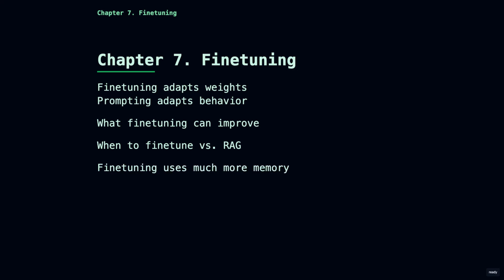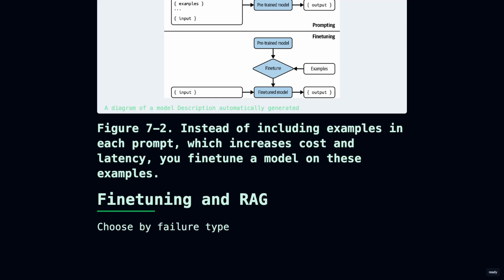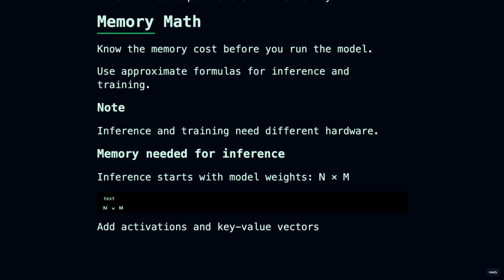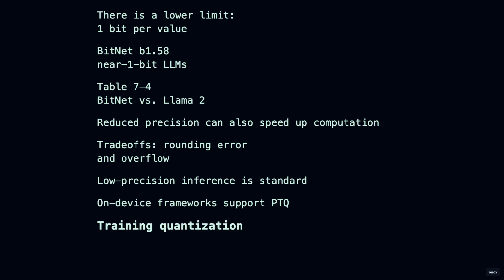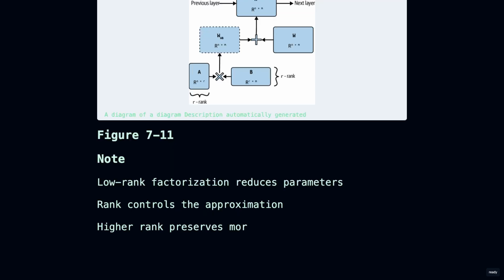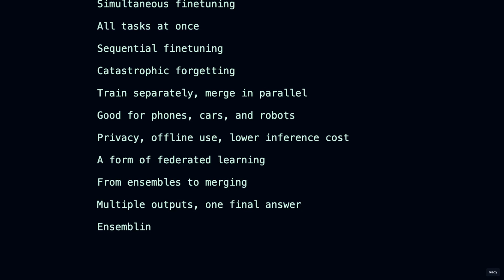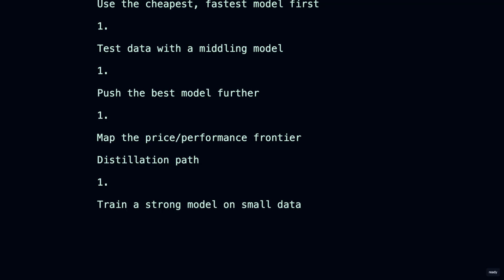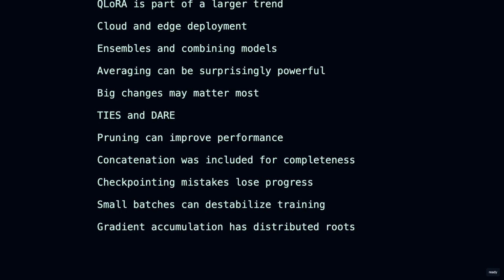Chapter 7: LLM Finetuning Explained: LoRA, PEFT & When to Fine-Tune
Finetuning is one of the most powerful ways to adapt foundation models to your specific needs. In this chapter, we go deep into when you should finetune, how to do it efficiently, and the key techniques that make finetuning practical at scale.

This chapter is especially important if you're moving beyond prompting and RAG and want to create custom models that truly understand your domain, style, or output format.

What you’ll learn:

• What finetuning actually does and how it differs from prompting and RAG
• When to finetune vs when to use RAG (and how to combine both)
• Memory bottlenecks in finetuning and how to overcome them
• Quantization (why it matters for both training and inference)
• Parameter-Efficient Finetuning (PEFT) explained
• LoRA and QLoRA deep dive — the most popular finetuning methods today
• Model merging and multi-task finetuning techniques
• Practical tactics: choosing base models, frameworks, and key hyperparameters

Whether you're finetuning for domain adaptation, structured outputs, style control, or cost reduction, this chapter will give you a clear framework.

If you're serious about building custom LLMs, understanding finetuning is essential.

Drop a comment: Have you tried finetuning yet, or are you still relying on prompting + RAG?